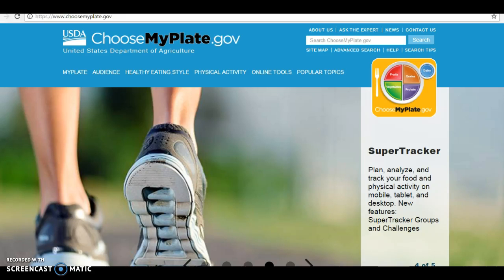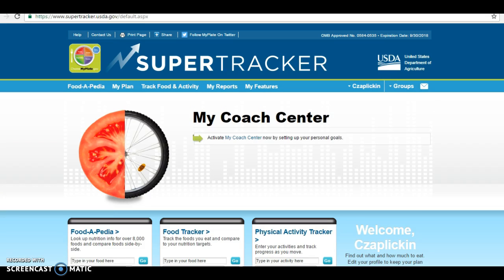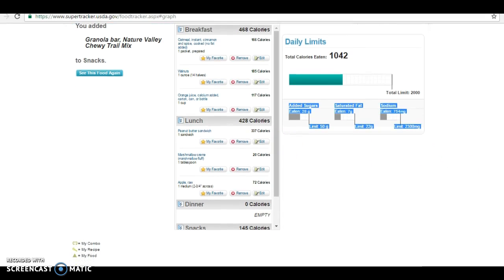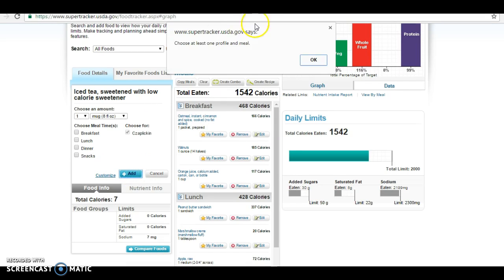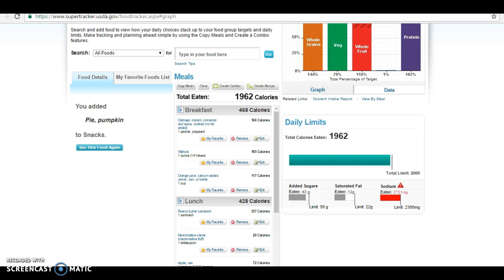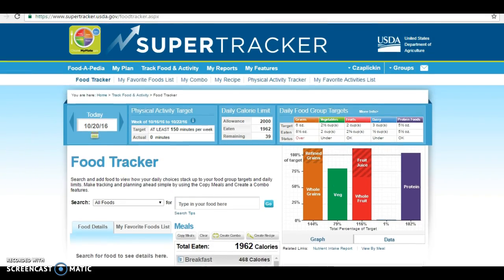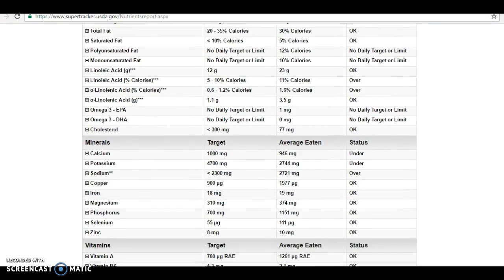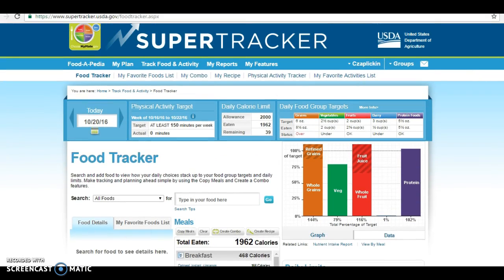Using Supertracker for your Nutritional Analysis